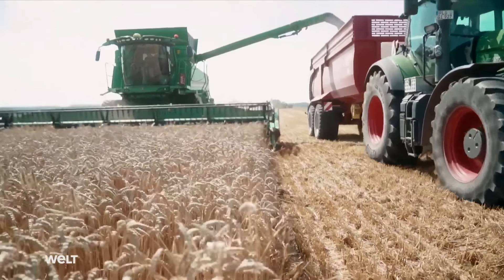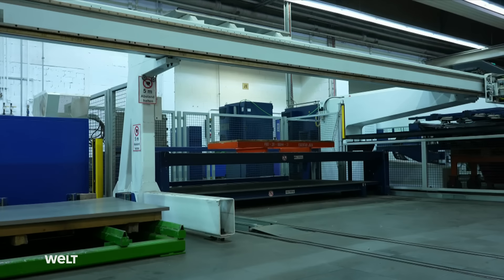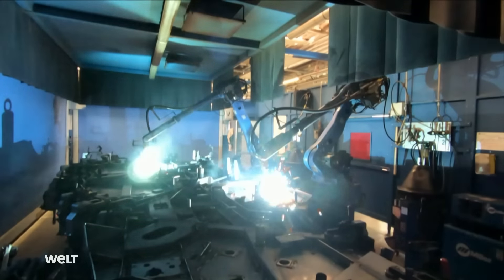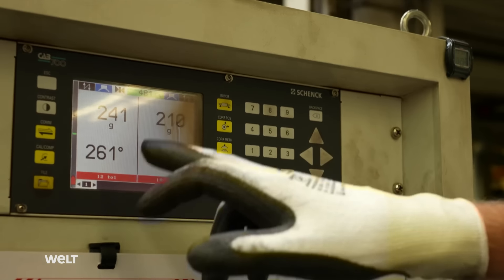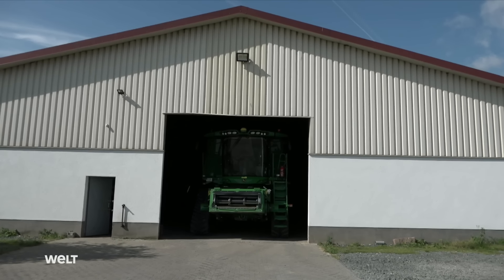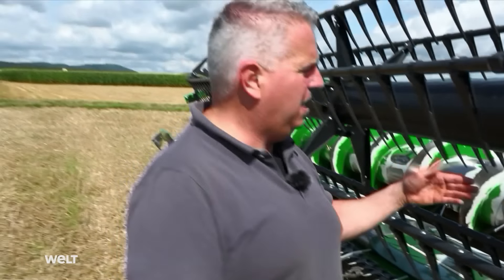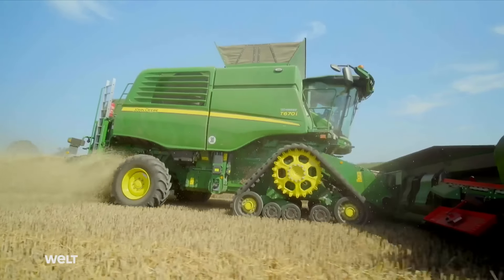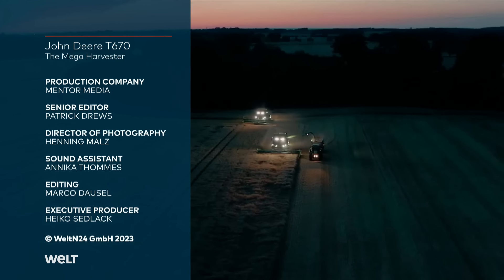AGRICULTURE MONSTER: John Deere T670 - The Mega Harvester Made in Germany | Full Documentary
Zweibrücken in Rheinland-Pfalz is home to one of Europe's largest combine harvester factories. The commercial vehicles are delivered and used worldwide. The T670 is harvesting factory on wheels: In one hour, the XXL combine can harvest up to 50 tons of grain. At 4 meters high and weighing 21 tons, it is one of the largest agricultural vehicles in the world. This report shows the manufacture of the harvester and watches it in action.